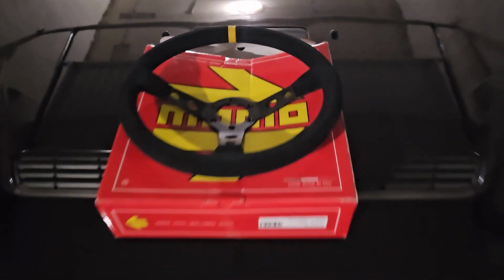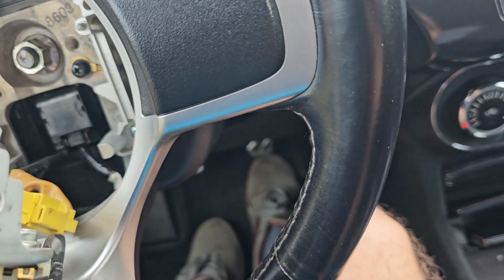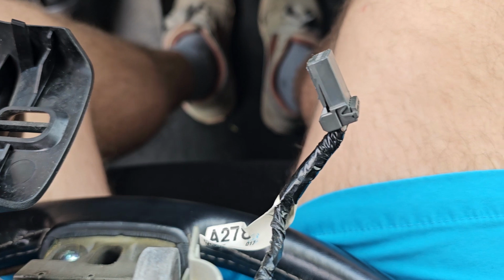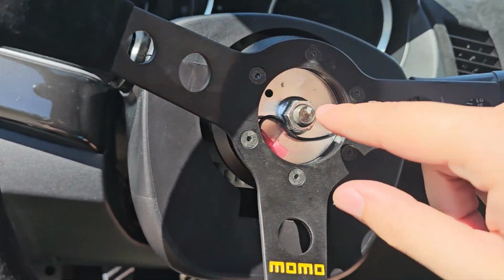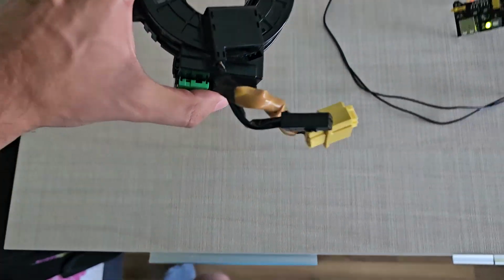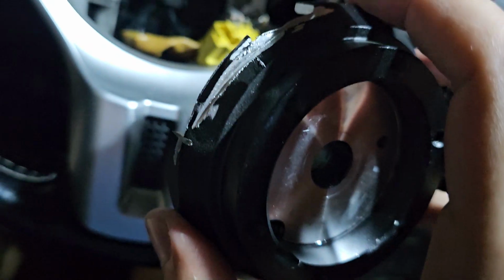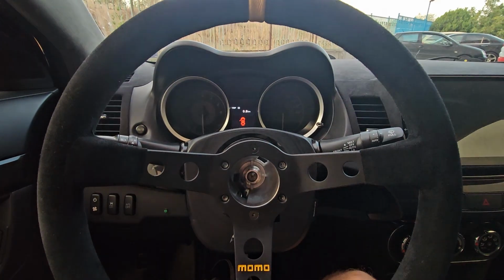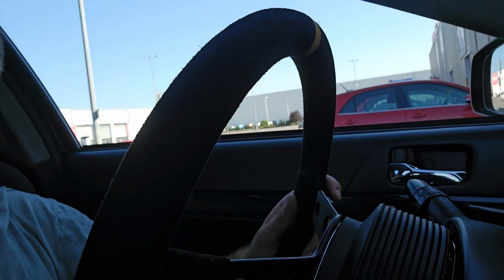Momo Mod 07 Steering Wheel Install | Lancer Evo X | How Hard Could It Be?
It's my first time installing a new wheel, so I faced some difficulties.
Mainly from bad hub adapters though.

First, I got a cheap small adapter but my clockspring did not fit, so I removed it, opening it in the process, then I had to fix that.
Second, I bought the NRG Short Hub adapter which worked with the clockspring but the wheel was sitting sideways and the wheel itself was too far away from me.
The wheel on the side could have been fixed with a wheel alignment though.

Finally, I got the WorksBell adapter from Japan and this one fits just right.
Works Bell Steering Wheel Hub Adapter for Evo X (818), 820 is for evo 7,8,9

Overall, I spent way too much for a steering wheel, but it is that it is.
The wheel feels great and that's important (And the saved weight ofcourse).

2x 1.8 Ohm resistors to fix the SRS lights

Timecodes:
0:00 - Intro
1:25 - Unbox
2:42 - Installation (Remove Evo X Steering Wheel)
4:14 - Fix the SRS lights coming from the steering wheel
6:37 - Continue Installation
7:41 - How Lighter is an Aftermarket Wheel
7:52 - Installation Attempt 1 - Fail
10:25 - First drive with bad hub adapter
11:21 - Fixing the clockspring that I just broke
16:23 - NRG Short Hub Adapter - Not good enough
20:27 - Works Bell Hub Adapter - Finally working
22:07 - Installing Momo Horn
23:03 - The Perfect Lancer Evo X Interior
24:58 - Seating position
25:46 - Outro